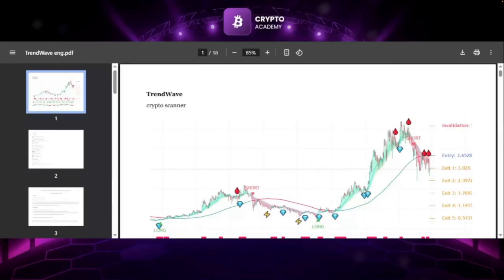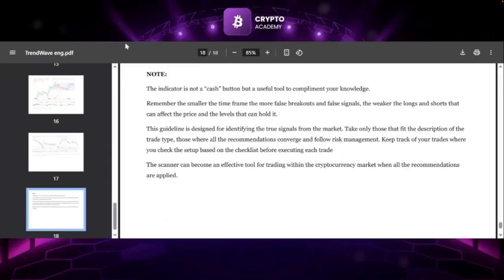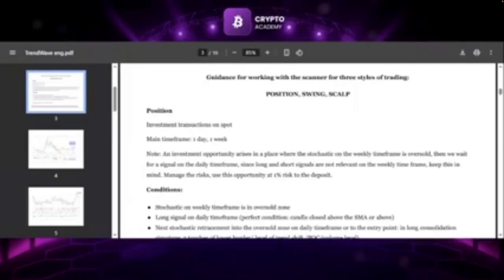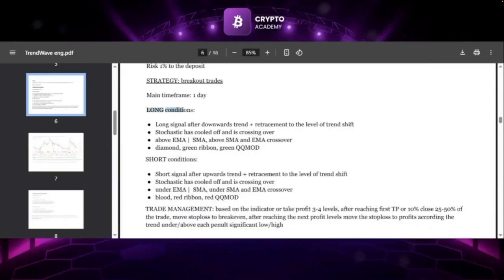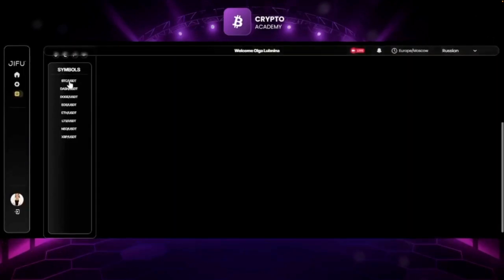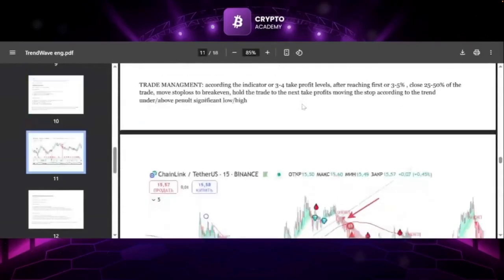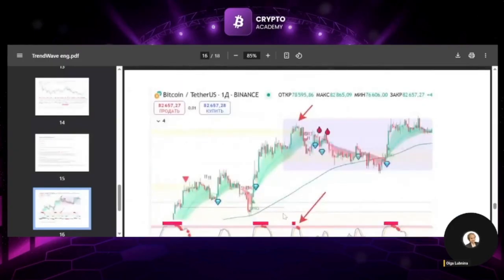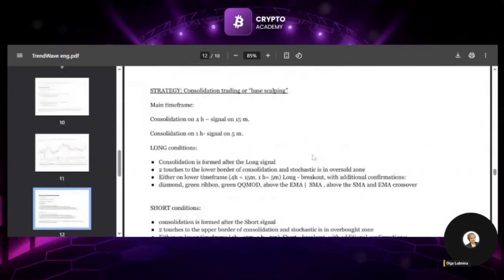Trend Wave Scanner Training